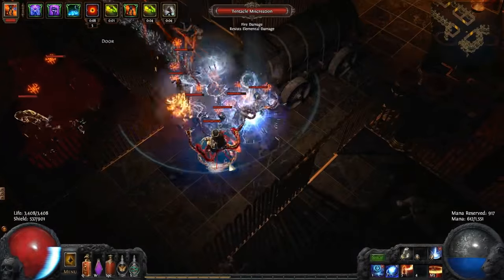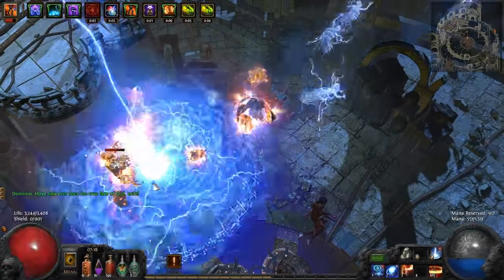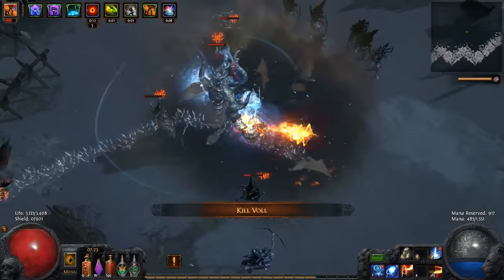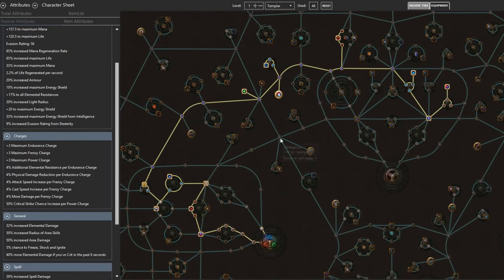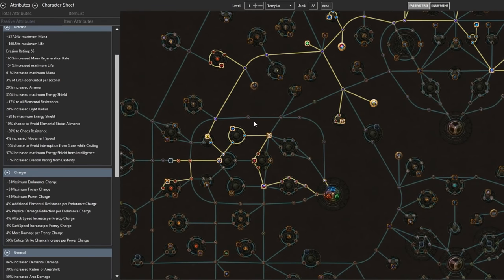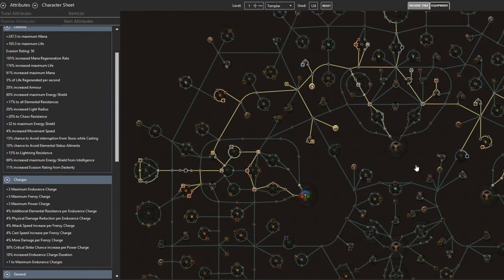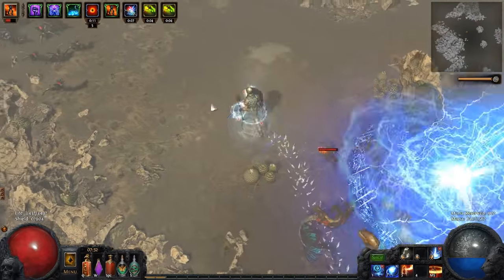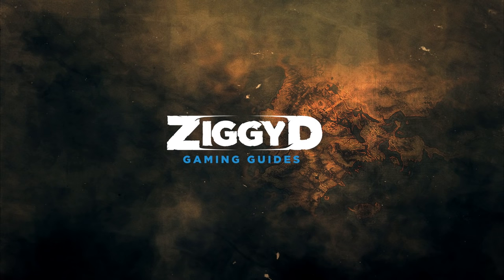Path of Exile Ascendancy: League Starter Hierophant Templar Build - Beginner/Hardcore/Budget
In this Path of Exile Ascendancy guide I share an AoE Elemental Templar Hierophant build that is perfect for new leagues Hardcore or Standard. Less than budget, this build is viable and even strong with self found gear making it a great choice to begin the expansion and farm some currency for other builds. It's also pretty tanky and easy to play - perfect for beginner PoE players.

My recommended setup is the Storm Call + Orb of Storms because it's very easy to play, fast clearing and great damage thanks to all the buffs Storm Call has gotten. However, this build also works as Ball Lightning, Shock Nova, Flameblast, Glacial Cascade, Ice Nova & Magma Orb. And you could easily rework it into something like Arc by dropping some AoE nodes.

You can add more damage or otherwise here at your desire.